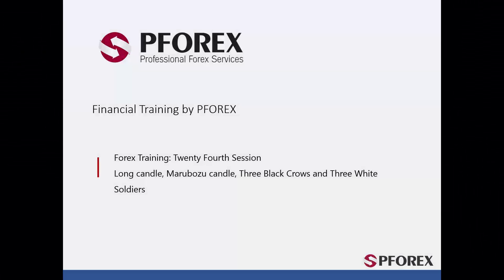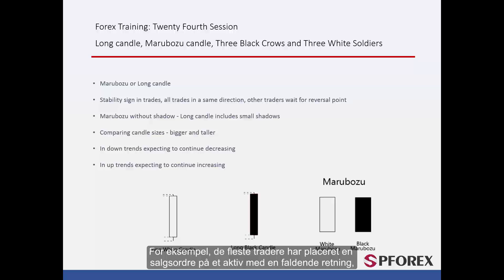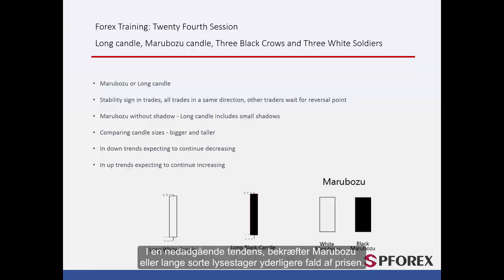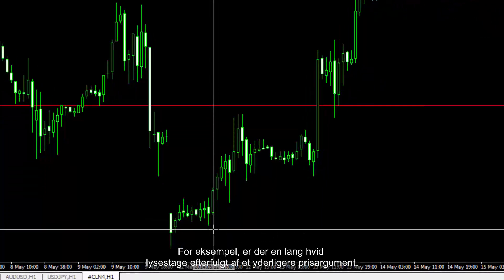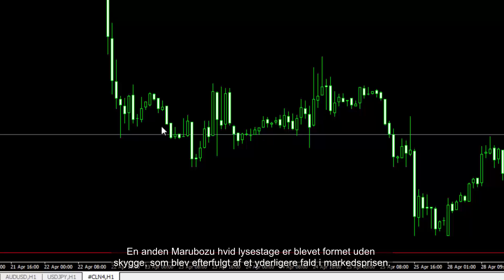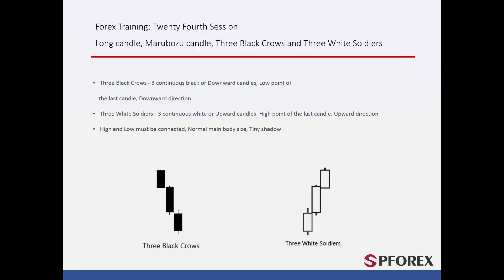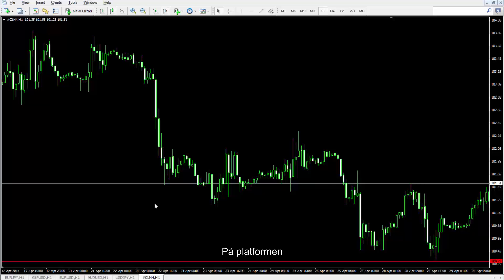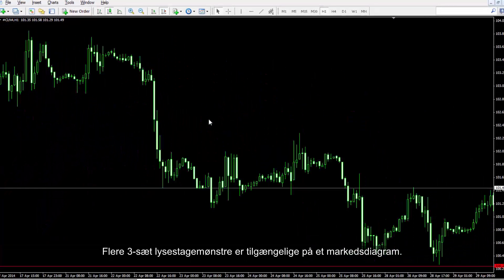24 Marubozu lysestagem¢nster